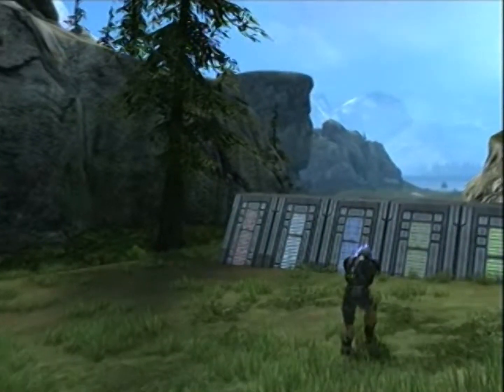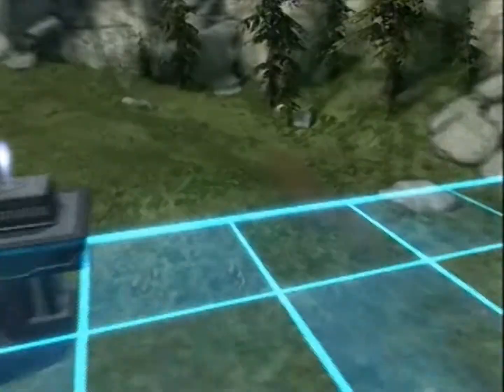How2Game - Man Vs Map: Eric Vs Tornado Horse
First ever episode of Man vs Map where Eric is challenged by Will